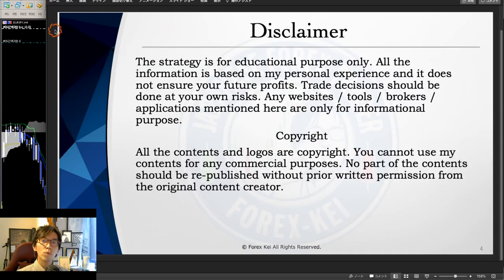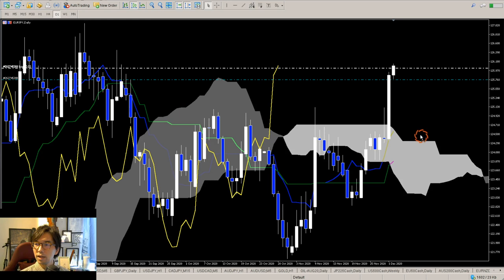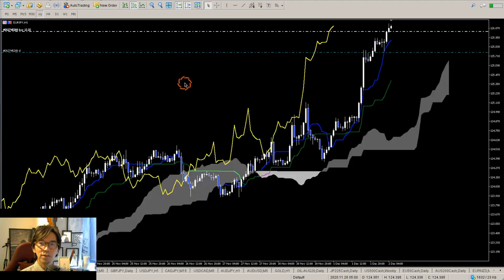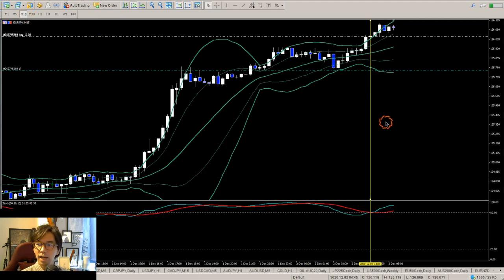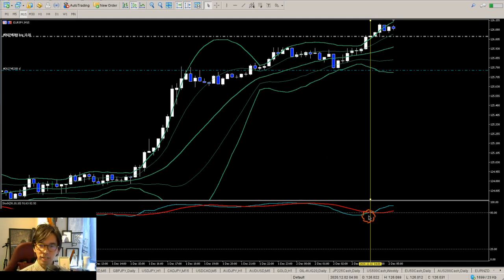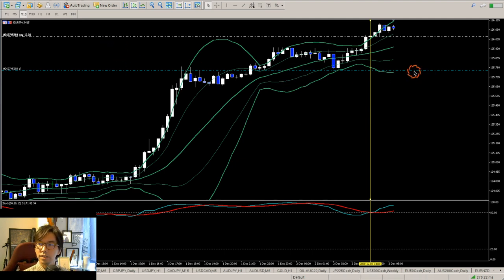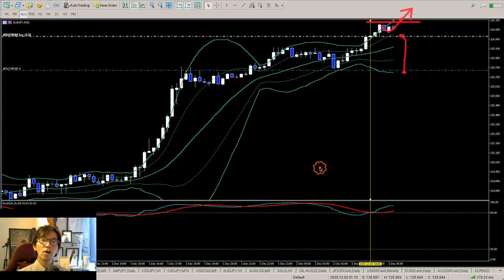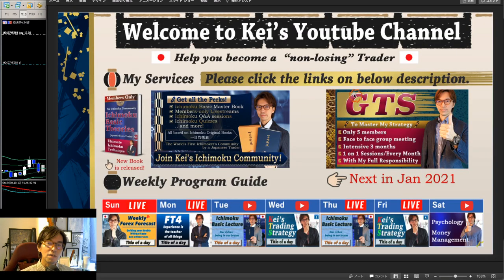Explained how I took EURJPY buy. Stop loss and break even strategy by KTS